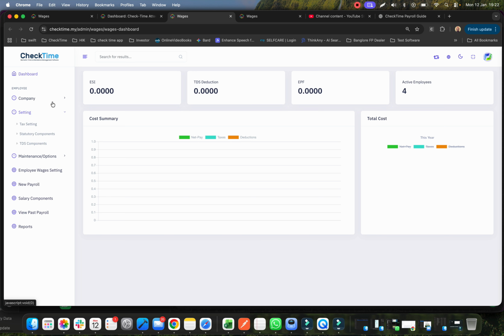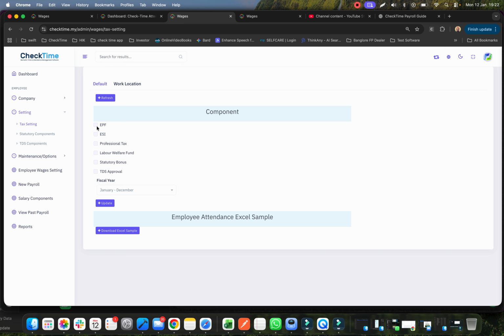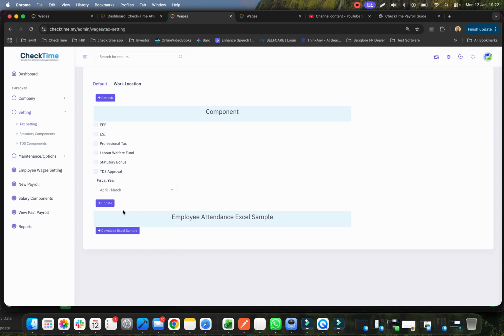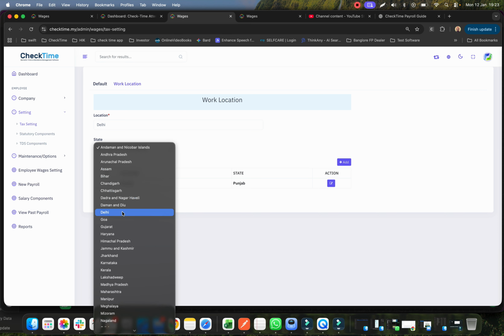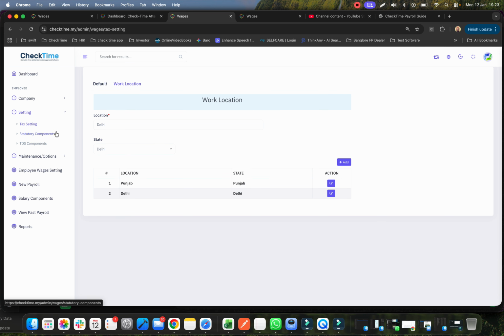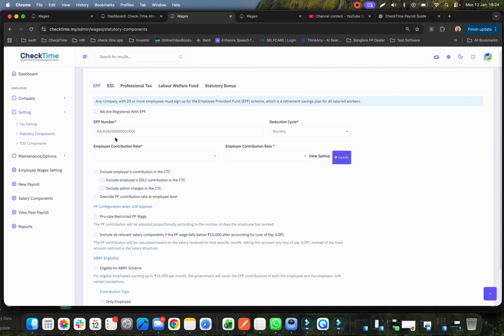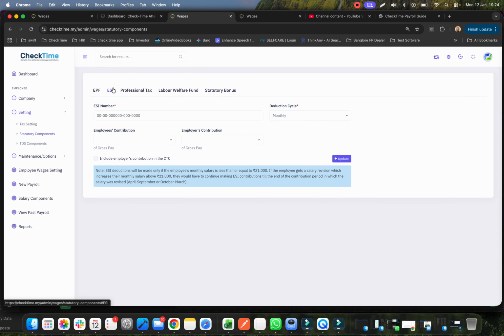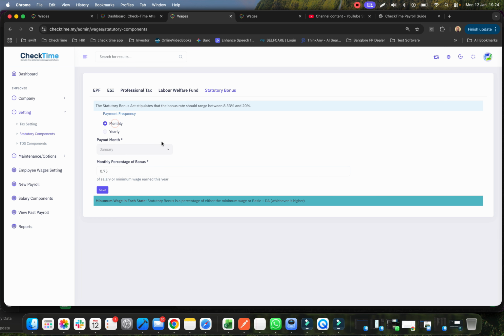How to Set Tax Settings in CheckTime Software | Payroll Tax Configuration Guide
In this video, we explain how to set up and manage tax settings in CheckTime Software for accurate and compliant payroll processing.

✔️ Step-by-step guide to configure tax settings
✔️ Set tax rules for payroll calculations
✔️ Apply taxes correctly on employee salaries
✔️ Ensure error-free payroll & compliance
✔️ Easy tax management for HR & accounts teams

With CheckTime Software, managing payroll taxes becomes simple, transparent, and fully controlled from one place. This feature helps businesses stay compliant while saving time and avoiding manual calculation errors.

🔹 Best for:
HR Managers | Payroll Teams | Accountants | Business Owners

🔹 Software: CheckTime
🔹 Module: Payroll Tax Settings